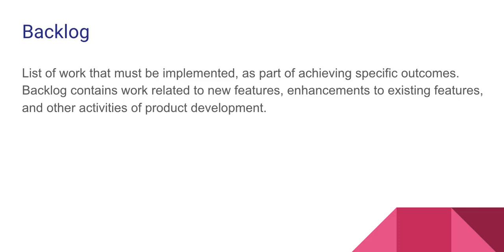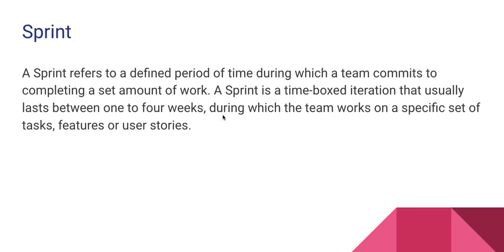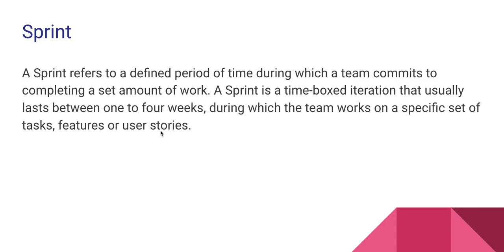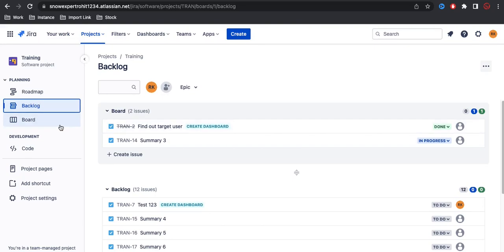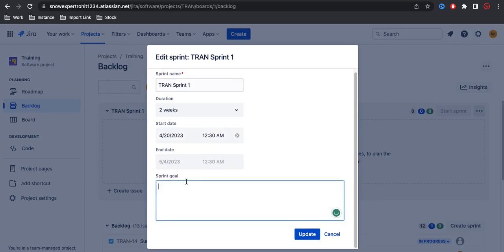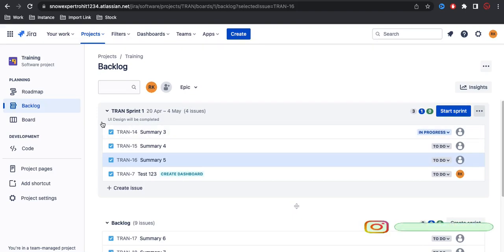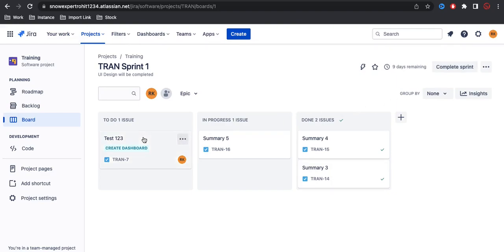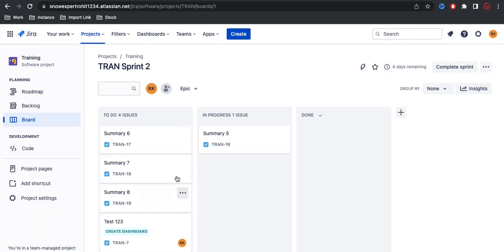Backlog & Sprint Enable in JIRA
In this video, we will learn about how to set up and use Sprint and Backlog in JIRA, a popular project management tool used by agile development teams.